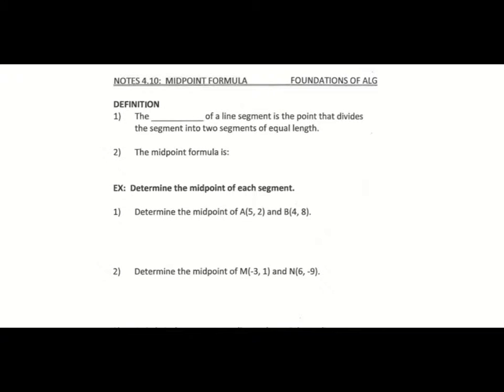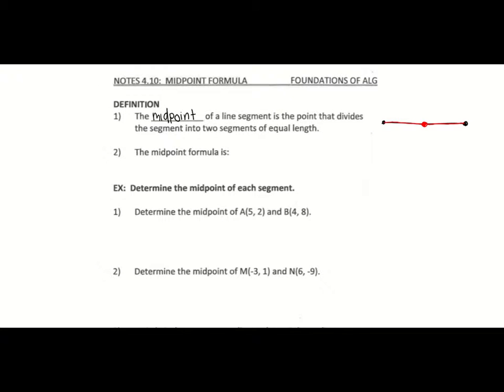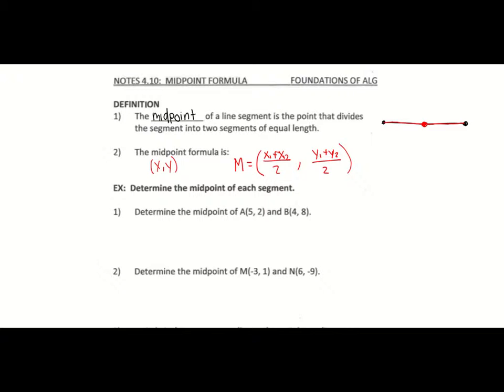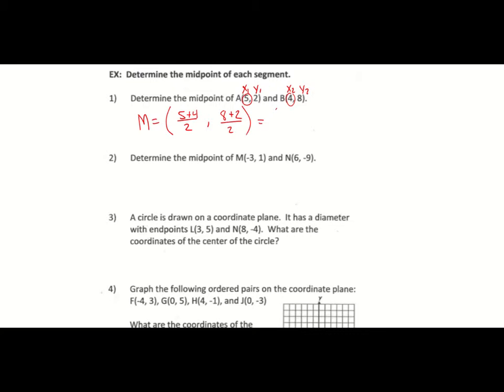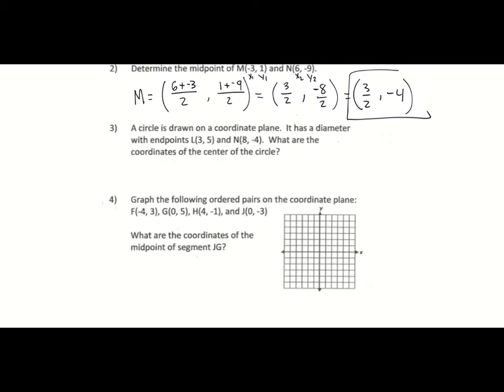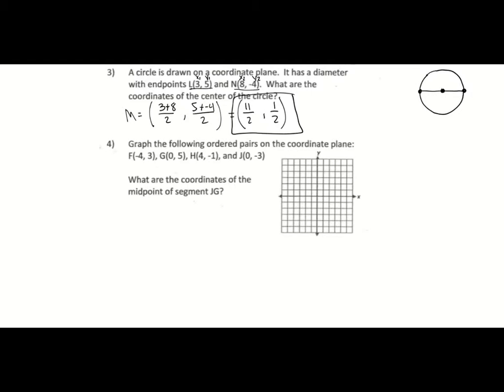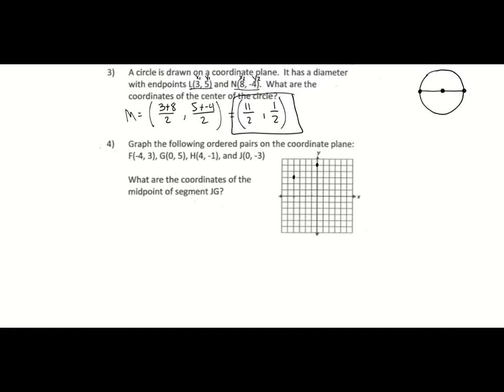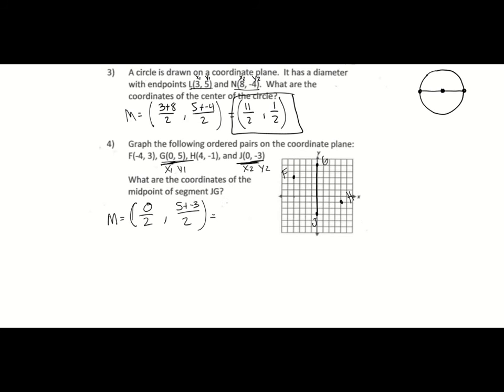4.10 Midpoint Formula